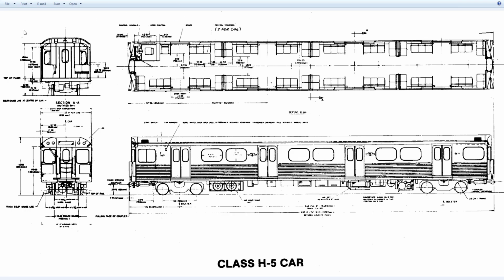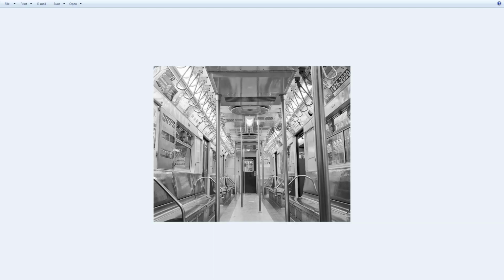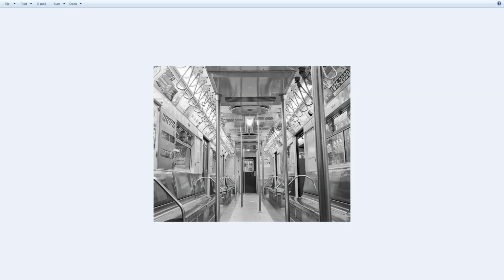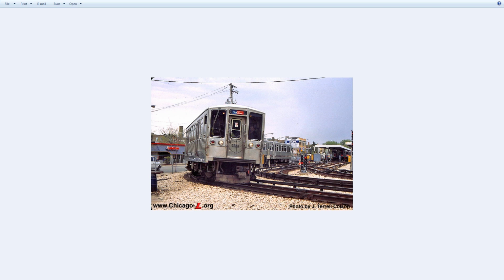Subway Train Modeling - Part 001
In this video we begin the modeling of the subway car.